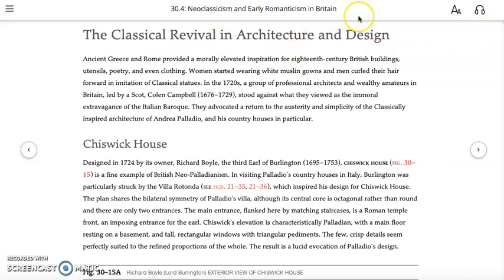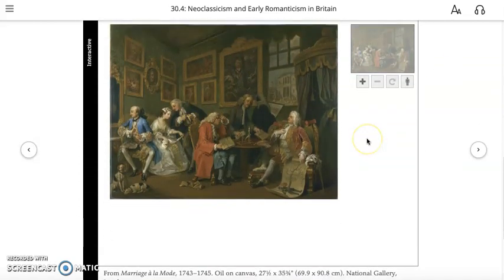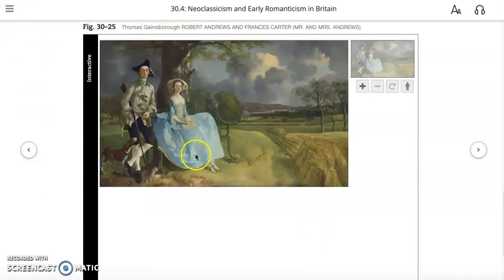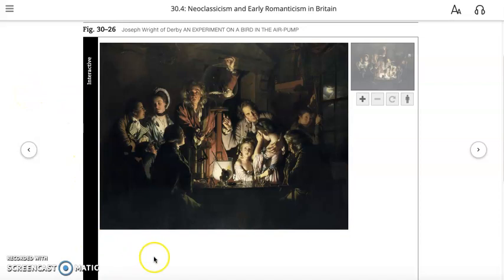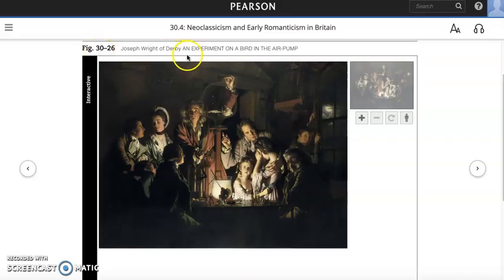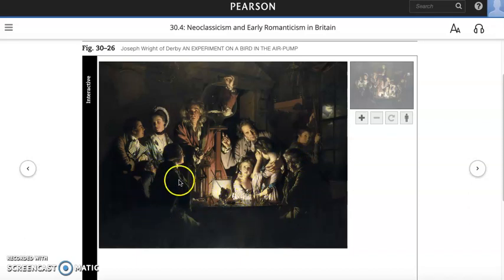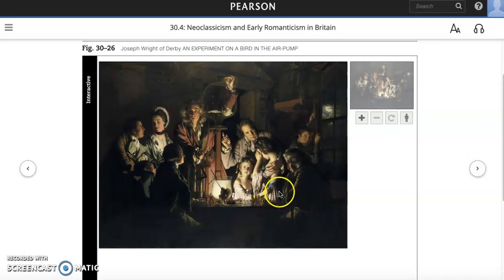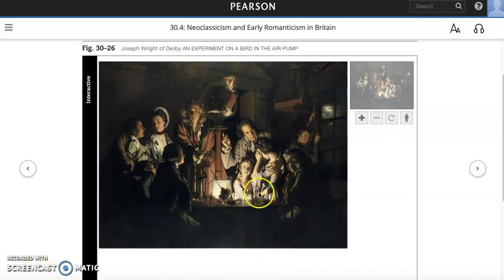Art in Industrial Britain